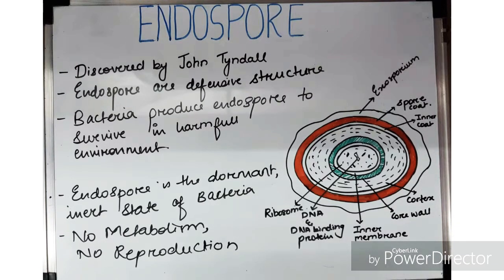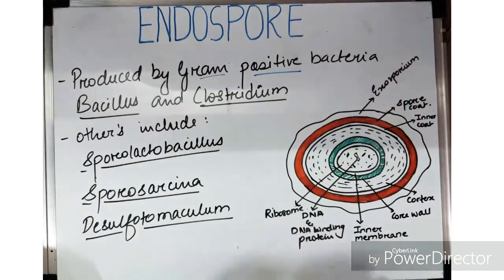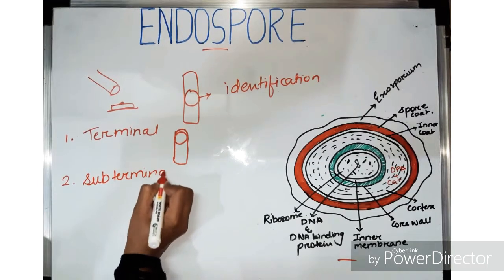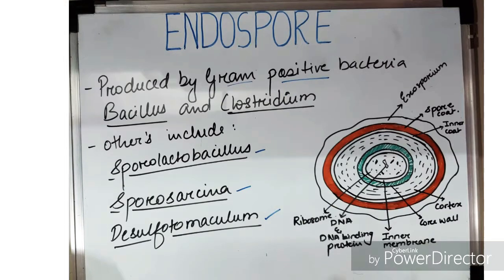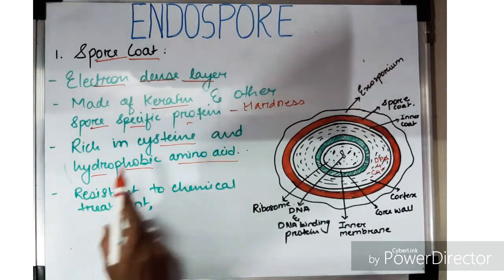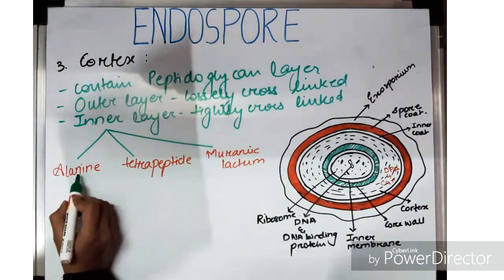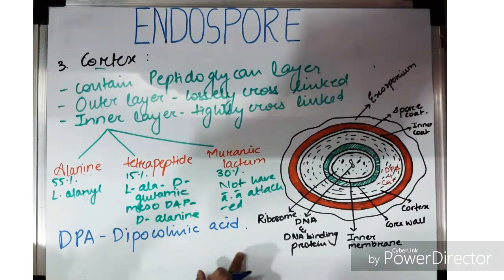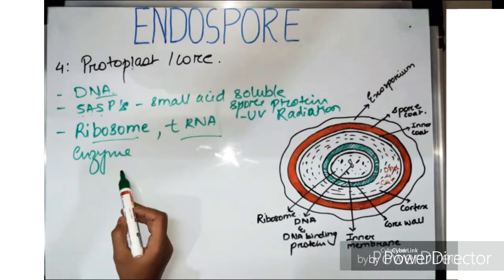Endospore | Structure of Endospore | (Part 1 : introduction)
Hello !

Endospore

Todays topic : Structure of endospore

todays topic include :
Introduction to endospore,
Location of endospore inside the cell,
Structure of endospore.